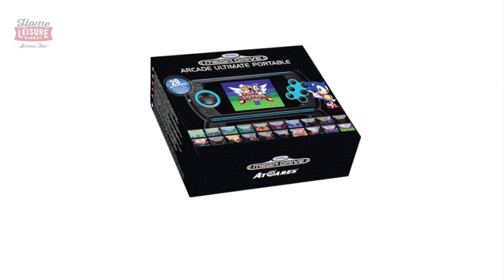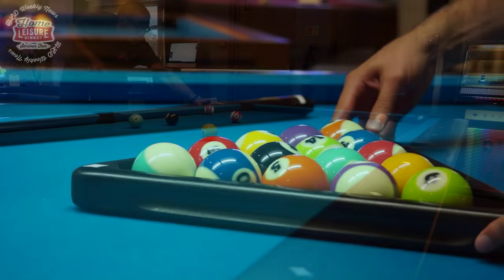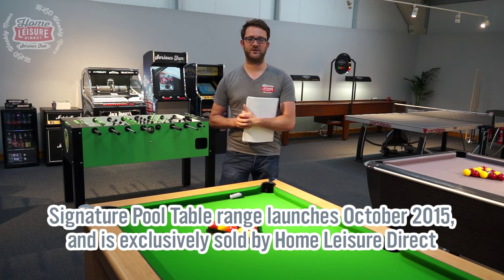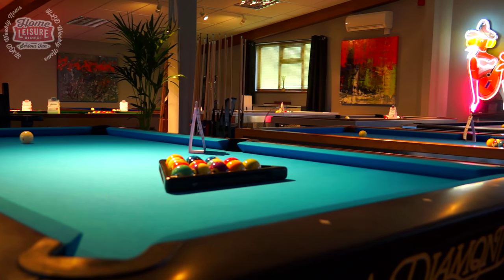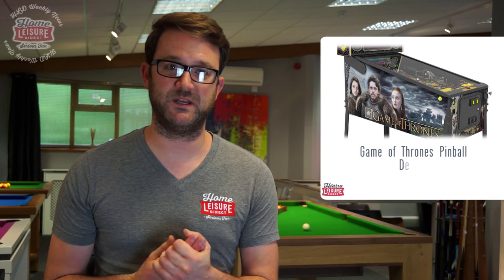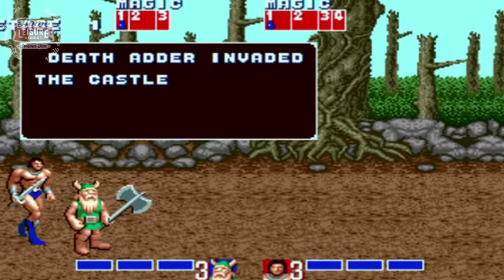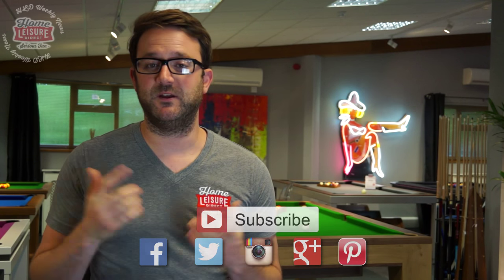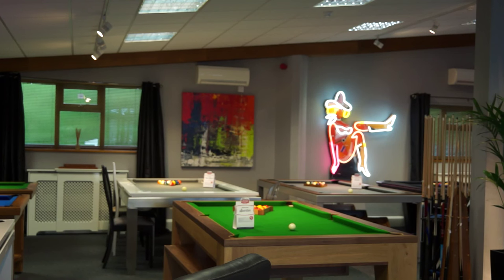Home Leisure Direct Weekly News (15th September 2015)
WIN A PORTABLE SEGA GAMES SYSTEM

This week on Home Leisure Direct Weekly news, we look at 3 new pool tables to arrive in our Bristol showroom, and also have a look at a few entries in our Games room of the year competition!